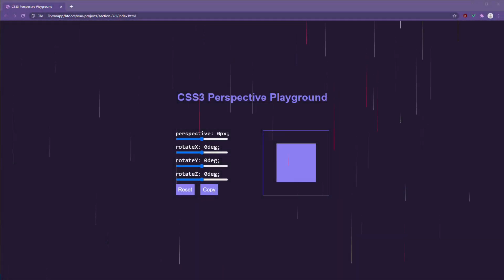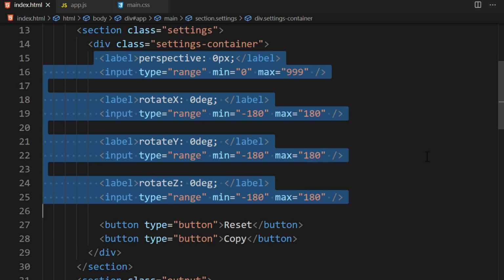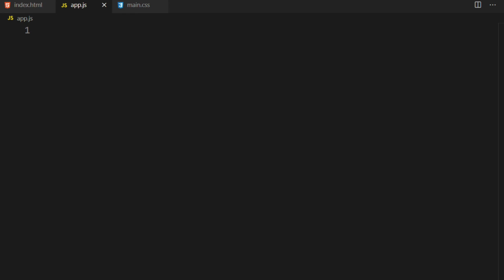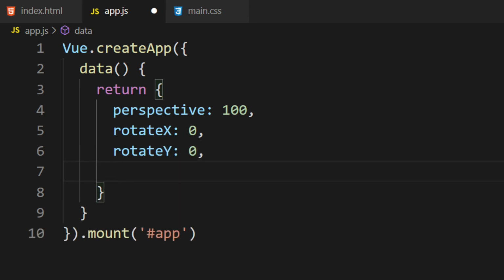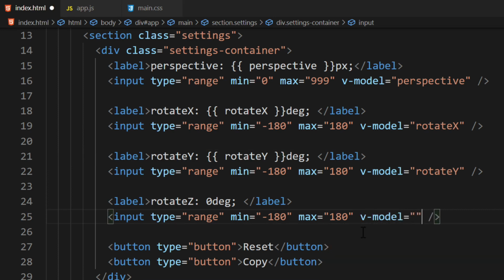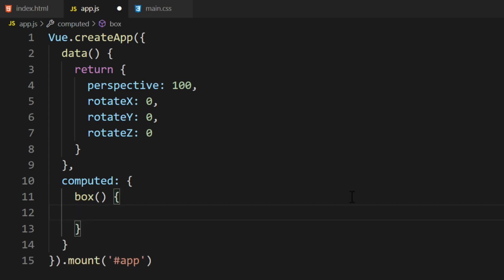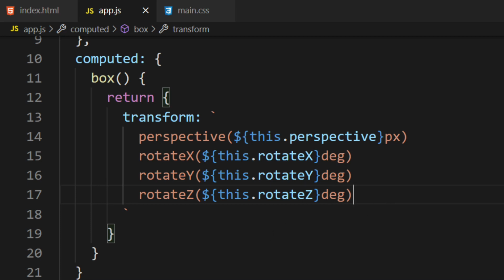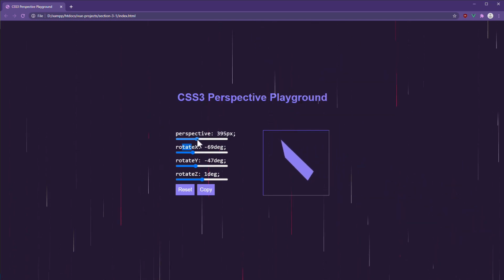Vue Js web Development 2021 Tutorials part- 27 (Creating a Perspective Playground)